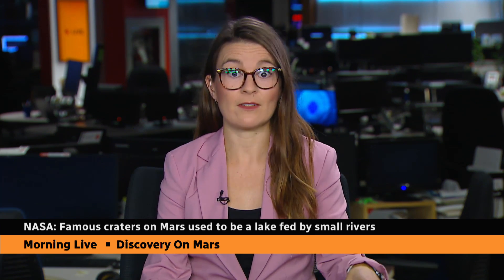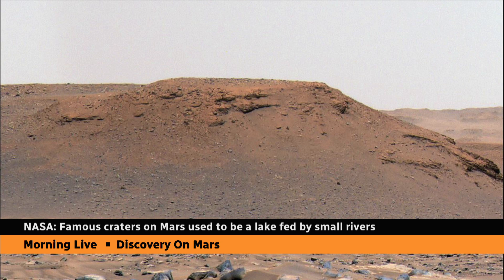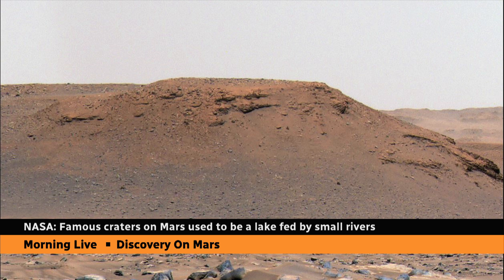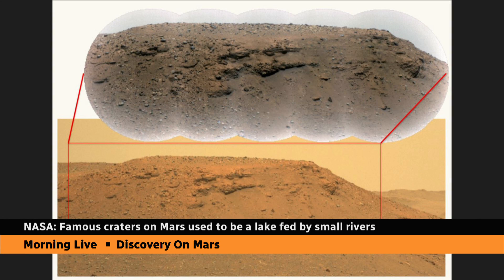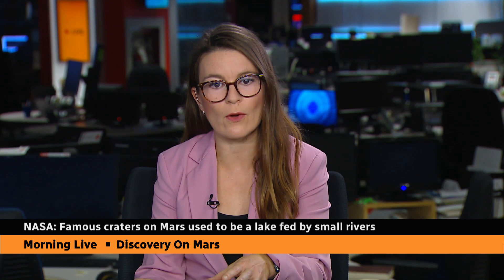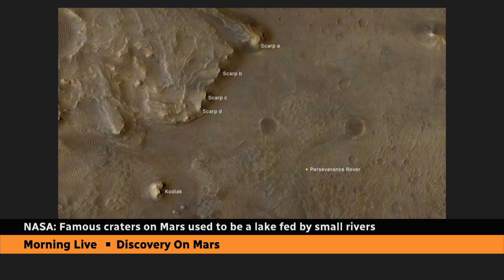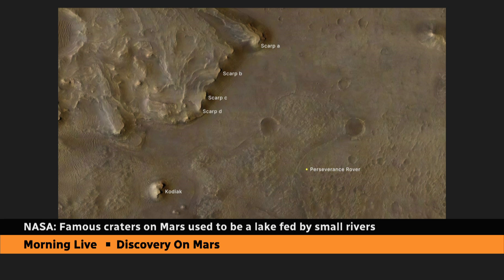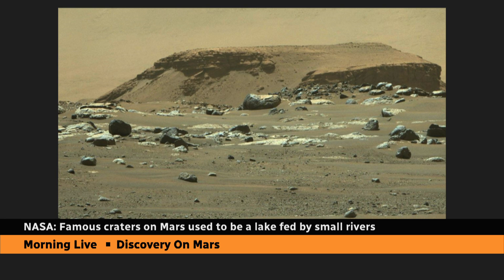Famous crater on Mars was once a lake, says NASA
The first analysis of images from NASA's Mars rover Perseverance has shown that one of the planet's famous craters used to be a lake fed by a series of small rivers.